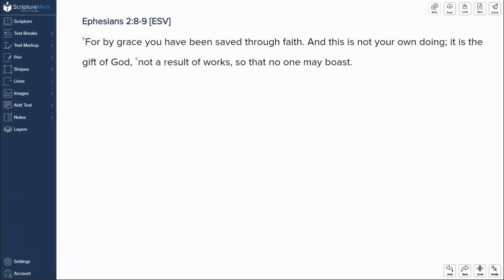ScriptureMark: Text Layout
Customize the layout of Scripture with line breaks and indentation on ScriptureMark’s digital canvas.